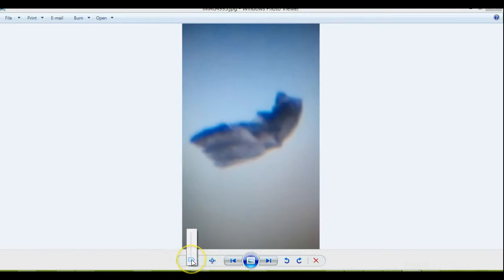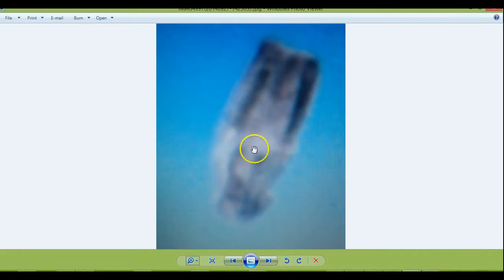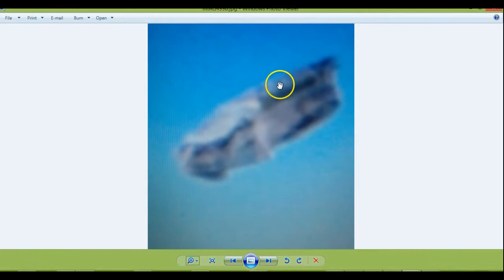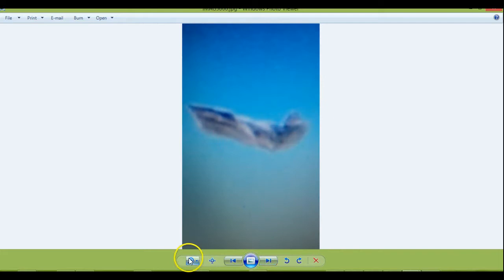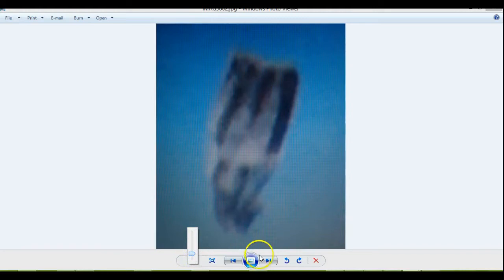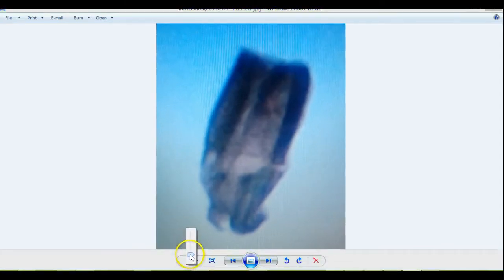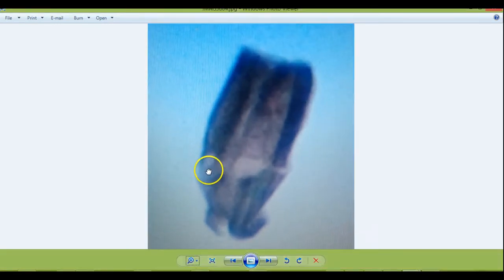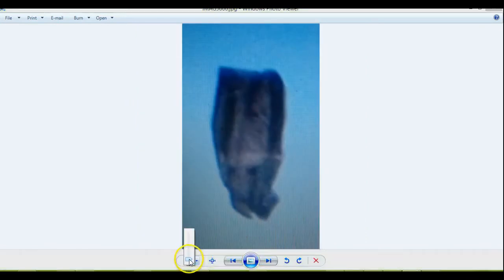Analysis 21st Sept 14 spinning object Sydney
olympus sp100-ee